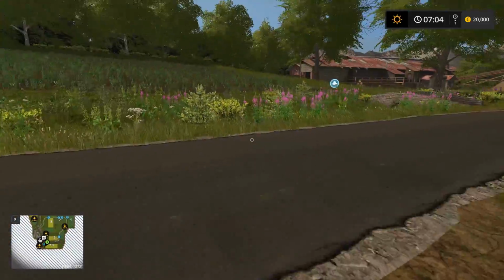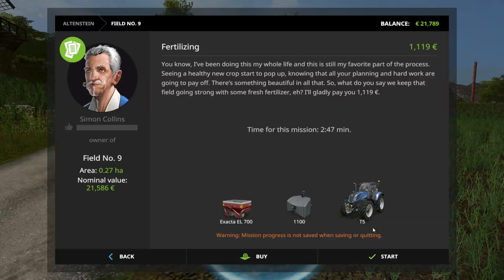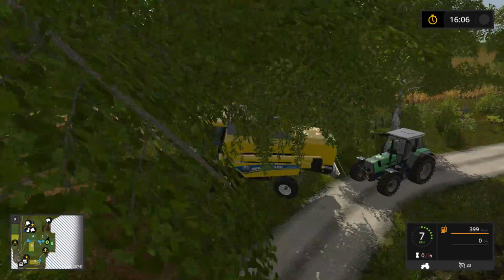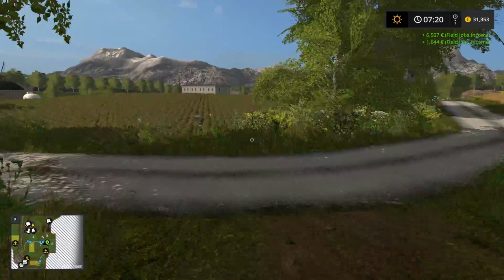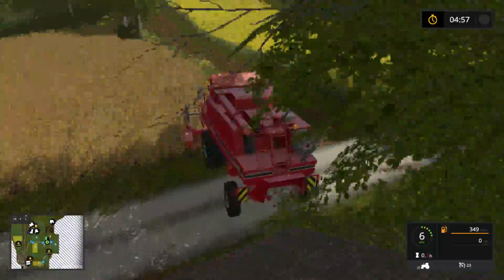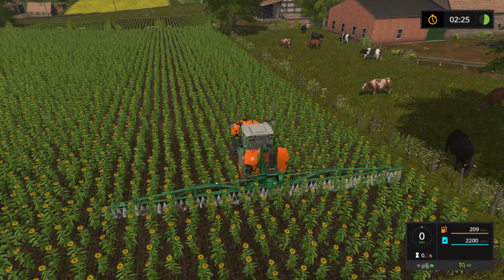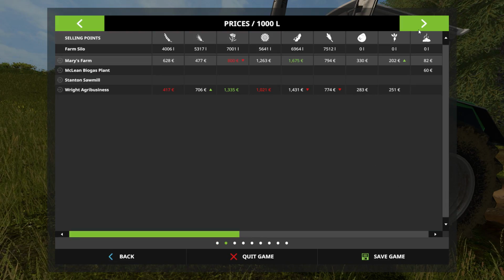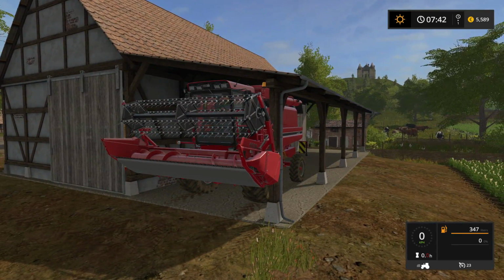LET'S MAKE SOME MONEY! | Altenstein Ep 2 | Farming Simulator 17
We start working on the Altenstein map in earnest as we continue our new career here in Farming Simulator 17.  With not much money in the bank we need to find some ways to earn some  cash.  Farming Simulator 2017 is about to get challenging!